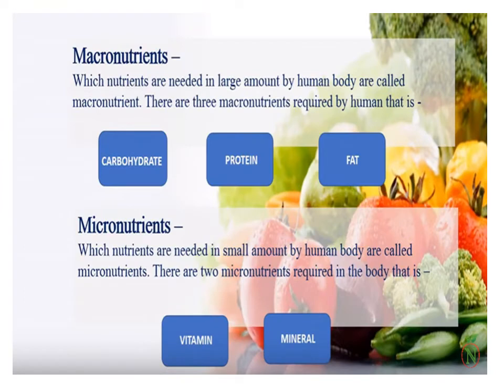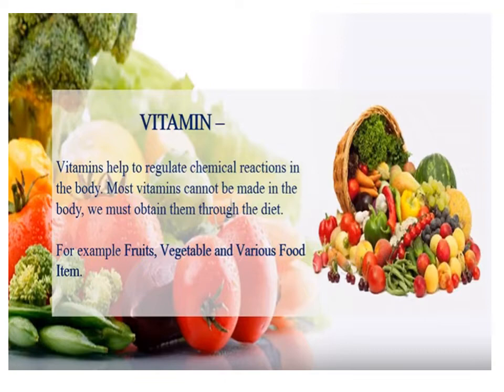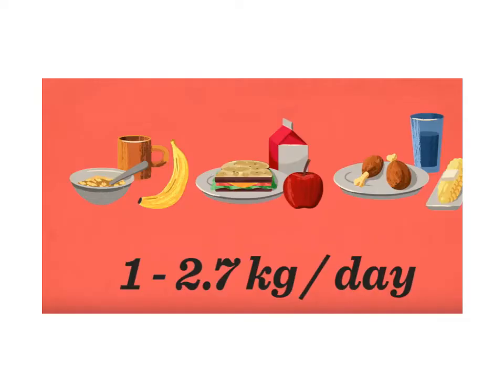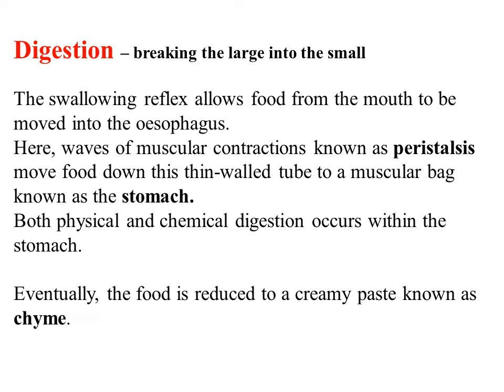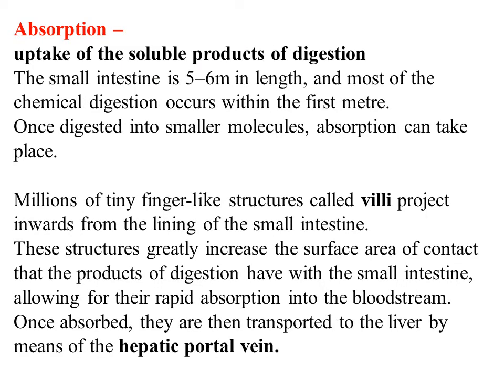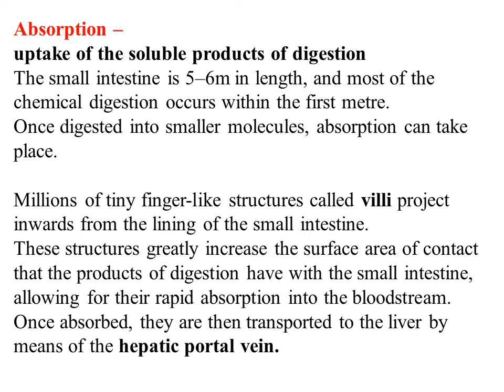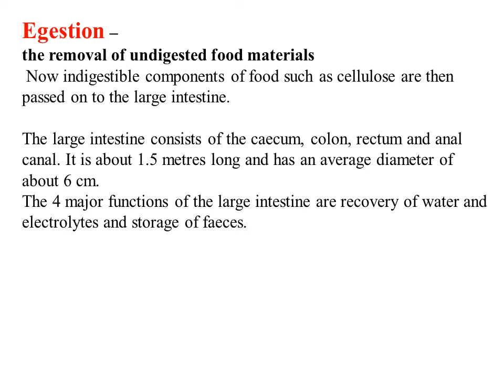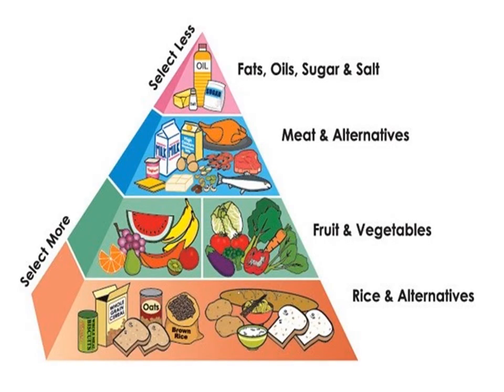FOOD & DIGESTION 2 5